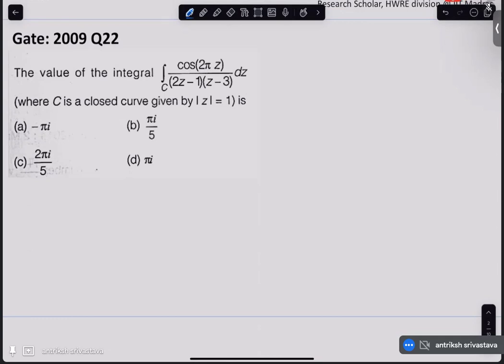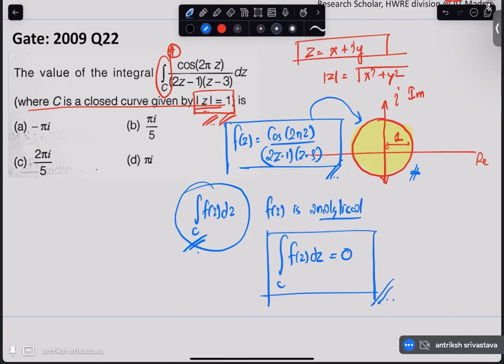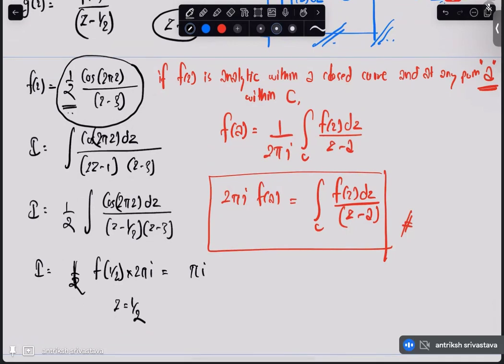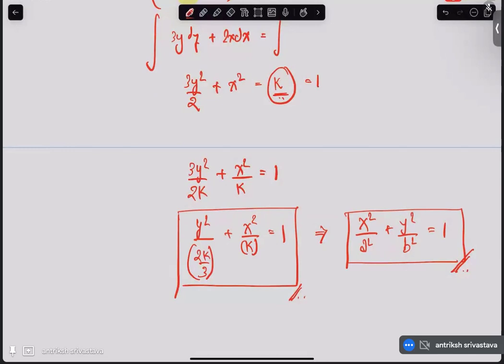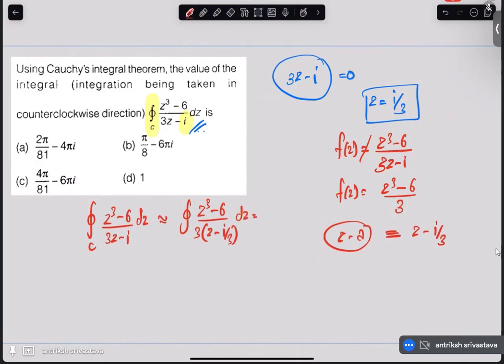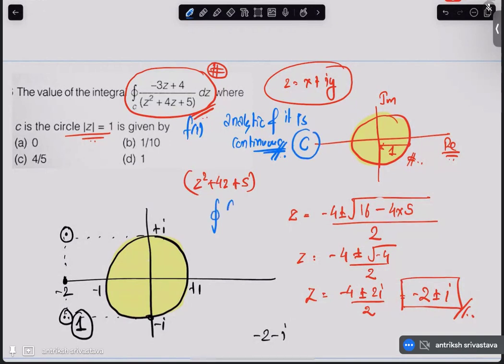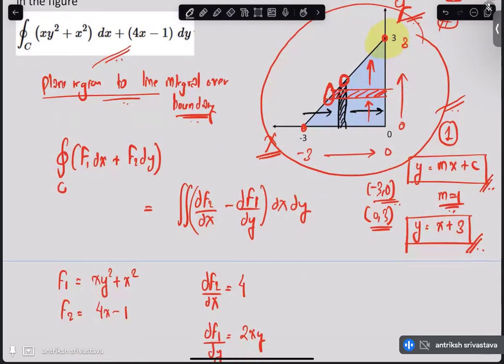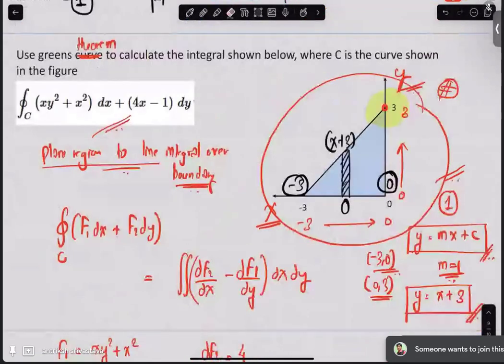Gate Preparation; PYQ's; Engineering Mathematics